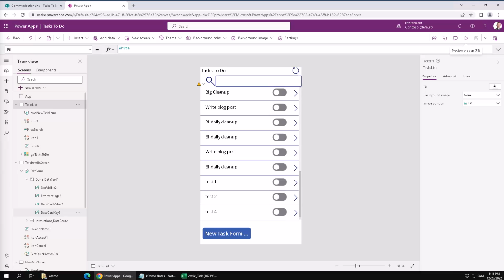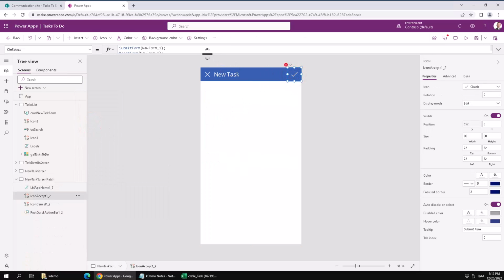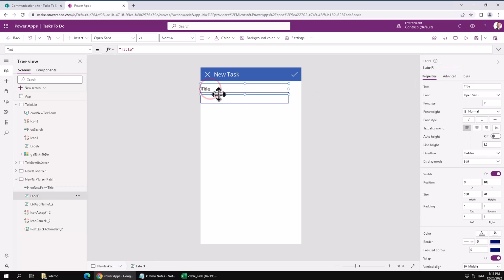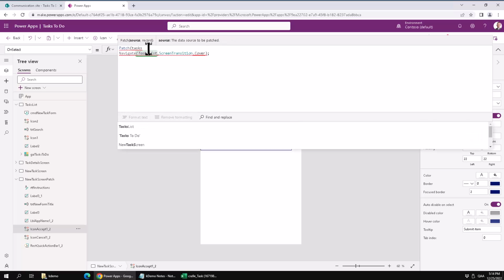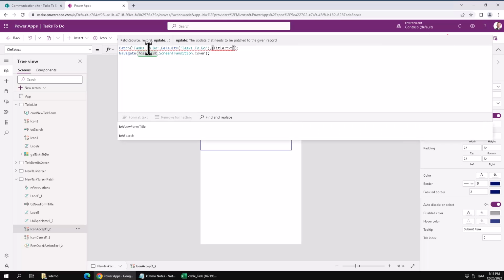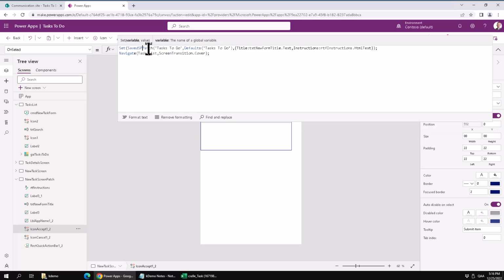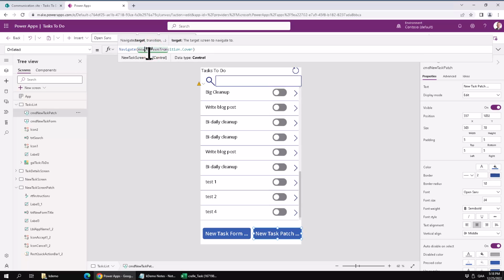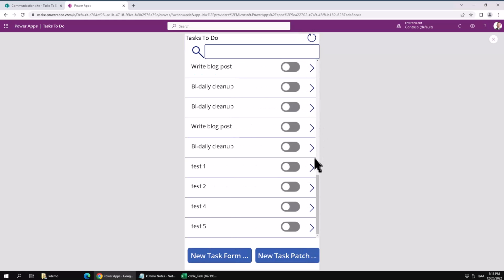Create New SharePoint List Items from a Powerapp: Patch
Create new SharePoint items from a powerapp by using the Patch function